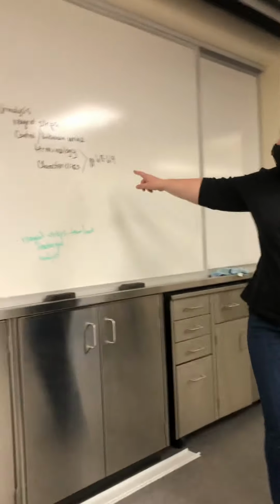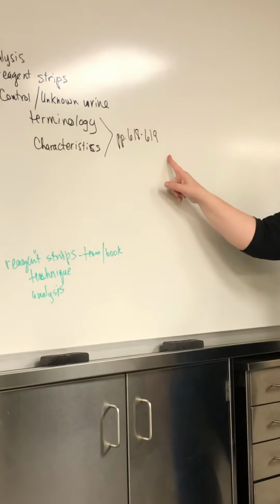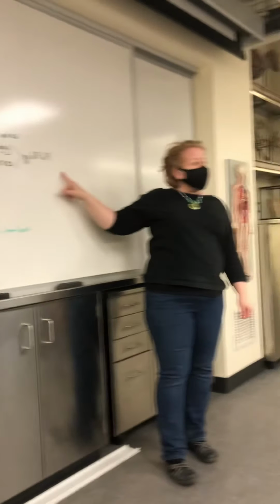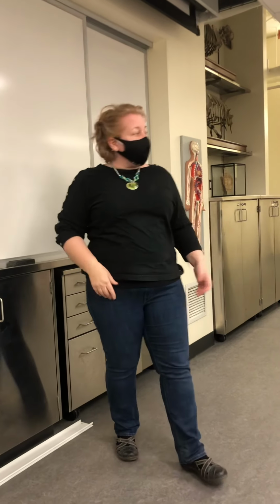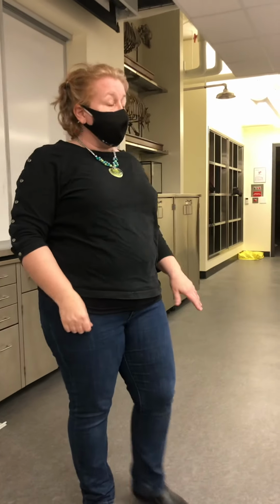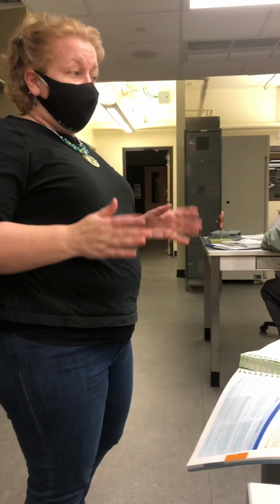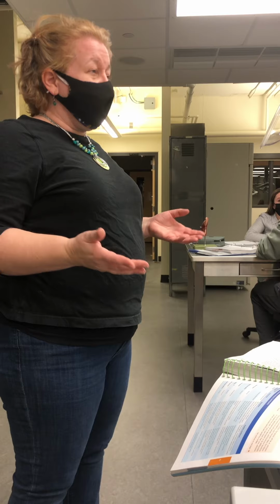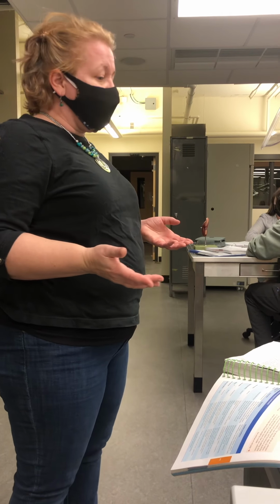Urinary Lab: Urinalysis